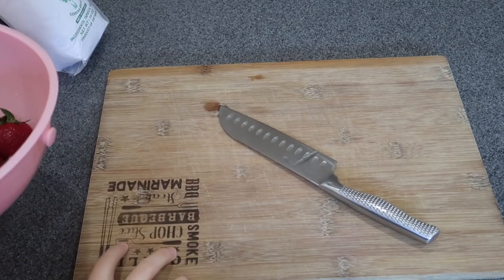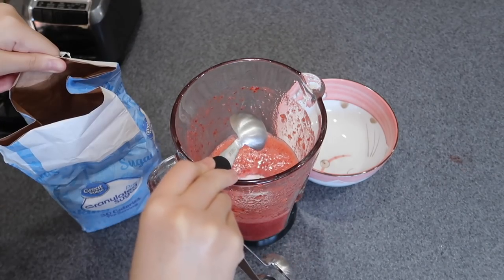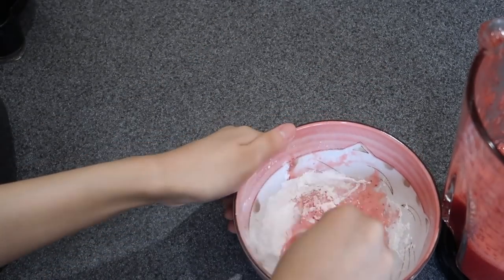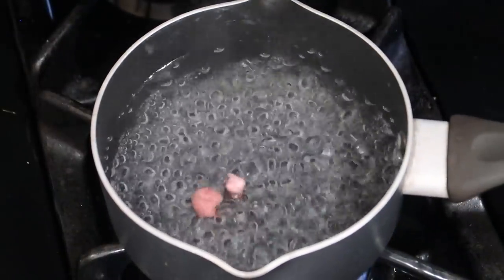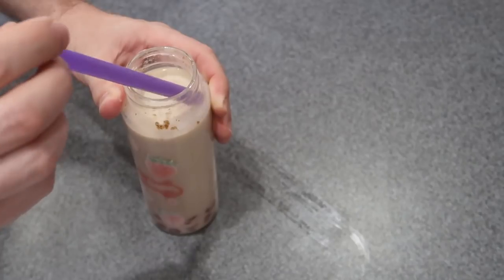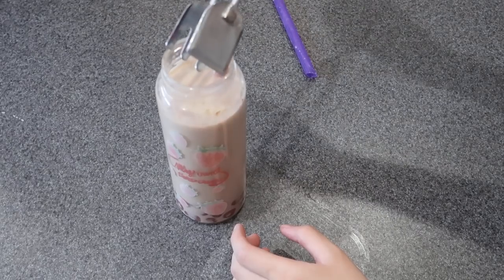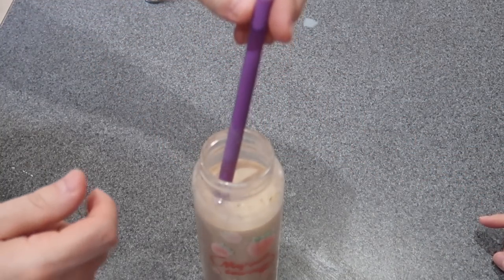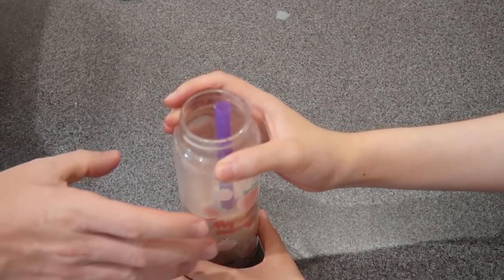Making Strawberry Tapioca Pearl From Scratch For The First Time!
Tapioca Starch Powder
Black Tapioca Pearls
Bubble tea straw
Milk Tea Mix

My Expectation is down below and it turned out differently, but it tastes really good!

Pink Backdrop

Backdrop Support

Panda Mouse

Laptop:
MacBook Pro